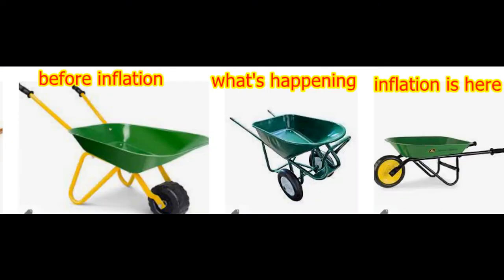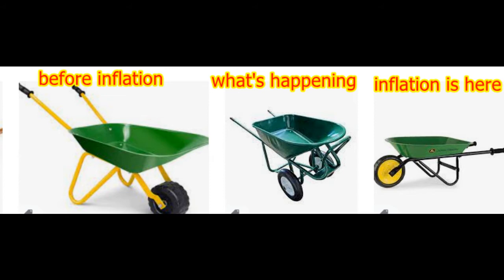Inflation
Inflation is on the way.  Pay more get less.